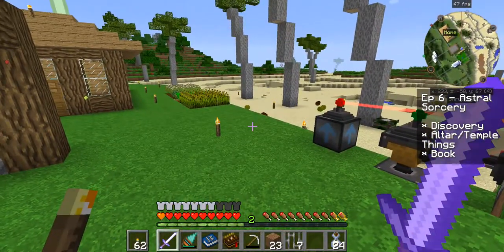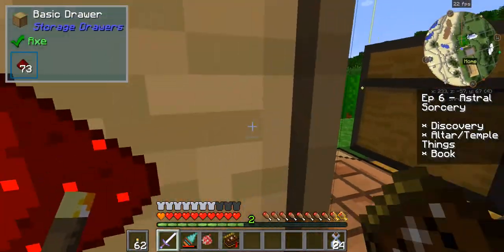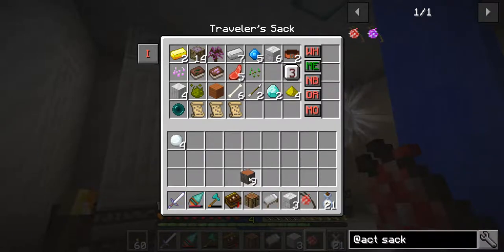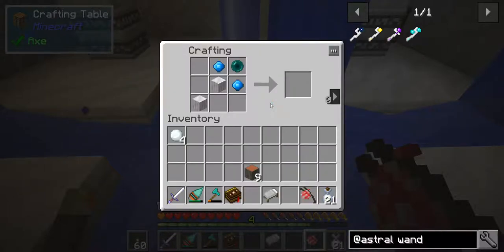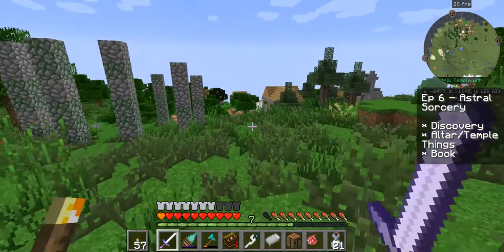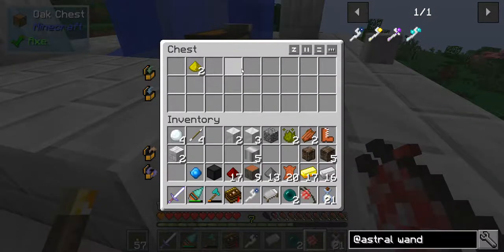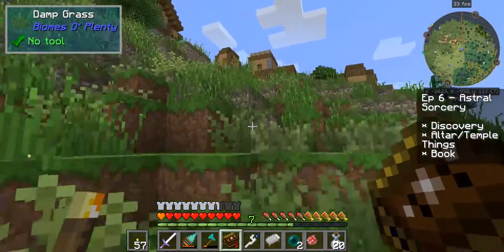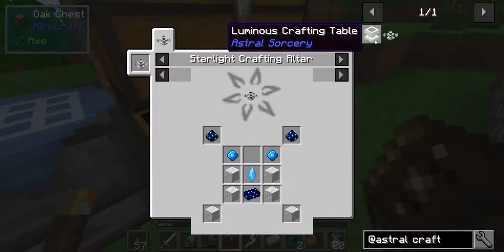JaRyCu Plays All the Mods 2 1.11.2 E6: Starting Astral Sorcery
Hey hey guys!  In Episode 6 of JaRyCu Plays All the Mods 2 for Minecraft 1.11.2, we're getting out of Actually Additions and switching into do a little magic of the space kind.  Today we start Astral Sorcery!